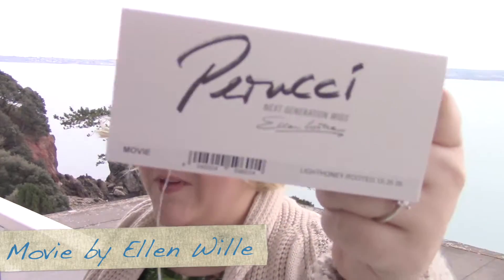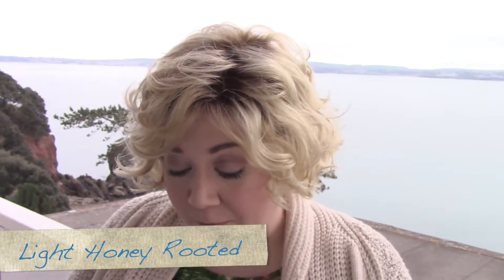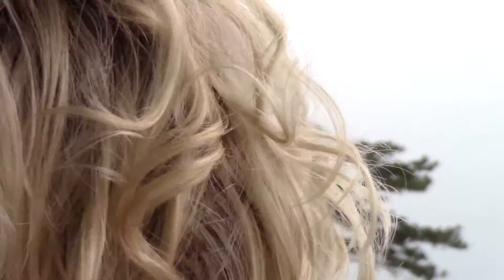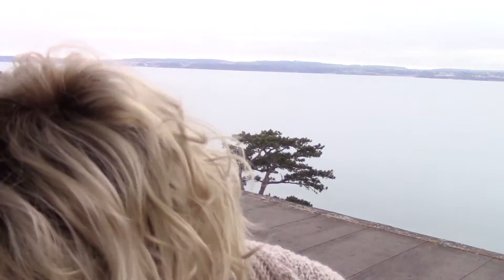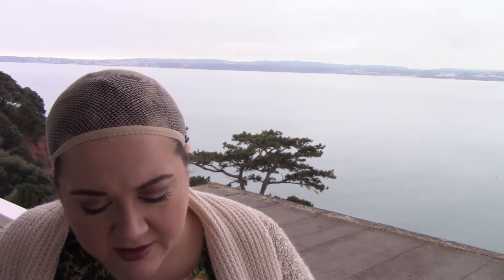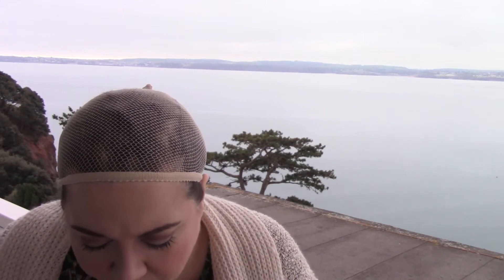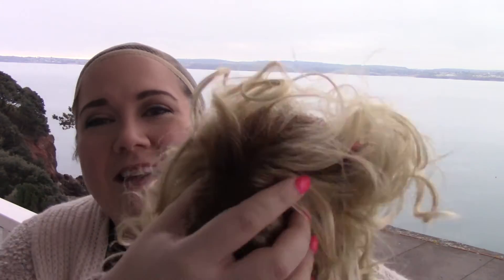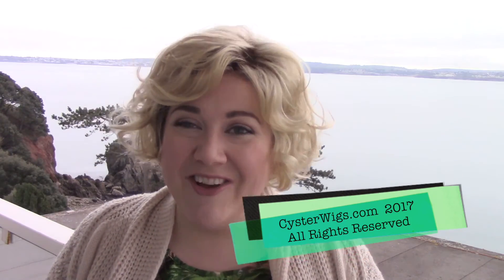CysterWigs Wig Review: Movie by Ellen Wille, Color: Light Honey Rooted [S5E445 2017]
Movie is a synthetic wig with a fantastic short, casually curly style. I think it’s very unique and I like it in this color!

For reference:

1. These videos are “fresh from the box” and the hair is intentionally left unstyled.  While most of the hair in these videos will look better once styled, we hope to provide you with a glimpse of what you can expect when you buy these online and first unbox them.

2. Heather’s circumference is 23.5” (large) and her ear-to-ear is 13.5” (average).  This is why she states she has an average-large cap size in many of the videos!

3. The length of Heather’s face front bottom of the center of hairline to point of chin is 8.5”

4. The width of Heather’s face at the broadest point is 10.5”.